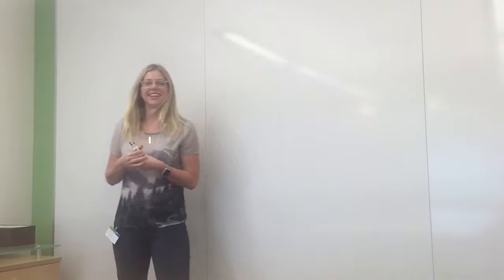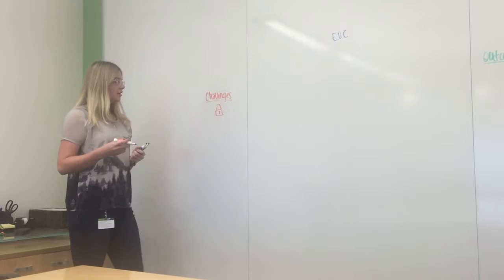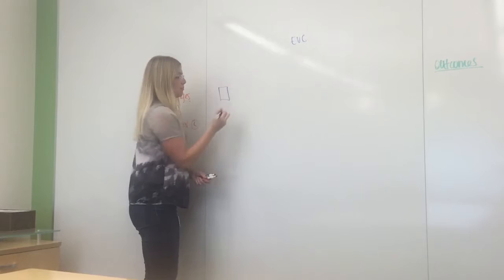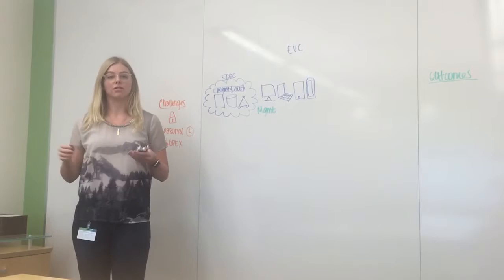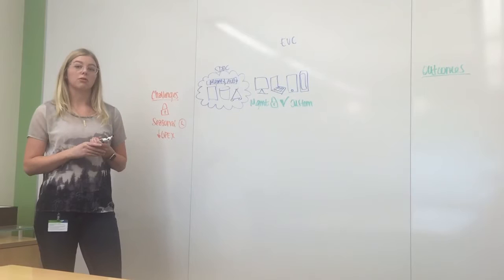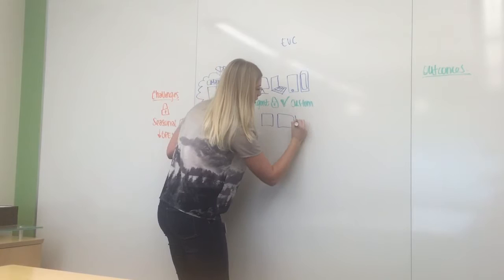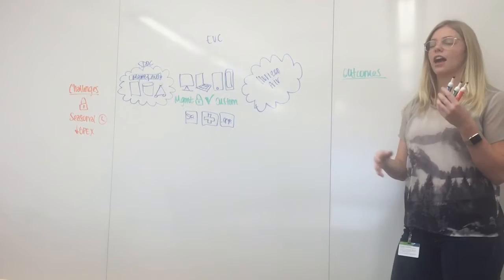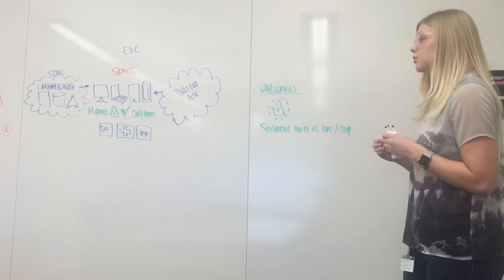Emily Bregger EUC